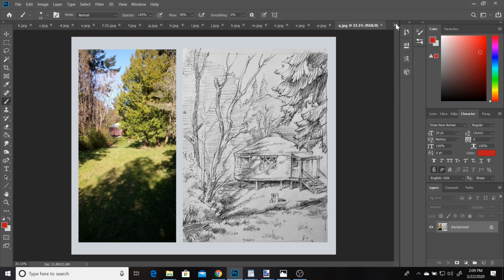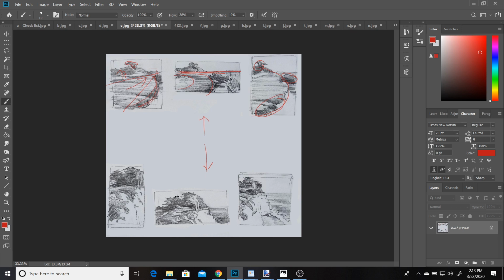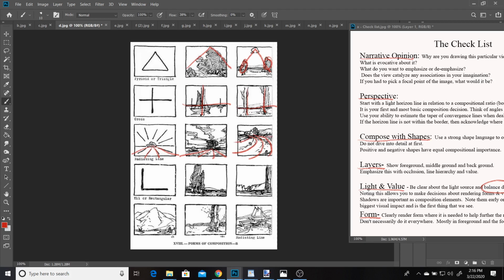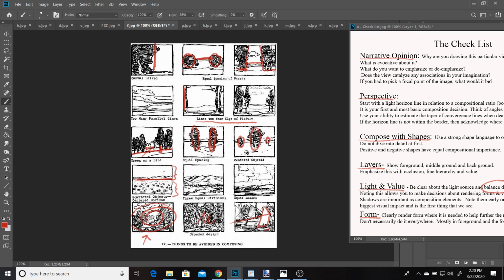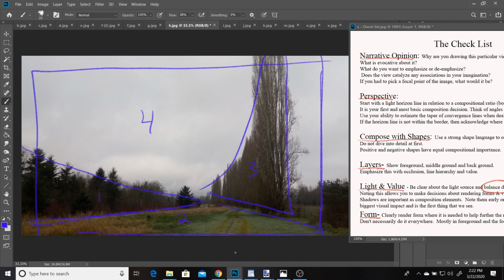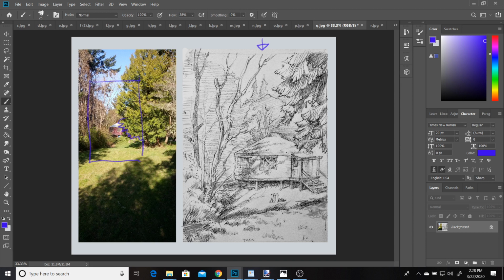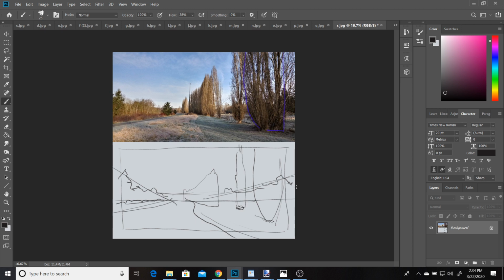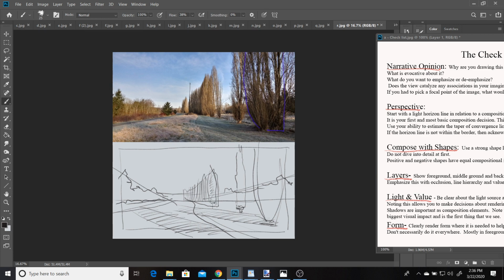The Check List - Environment Composition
A video tutorial for ART120 on Environment & Landscape Composition